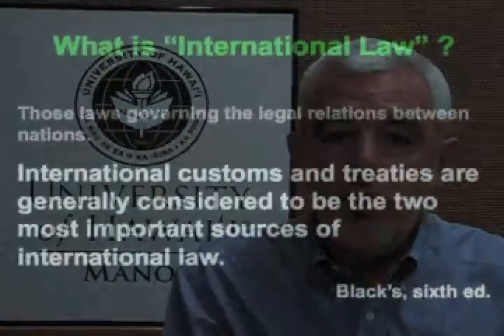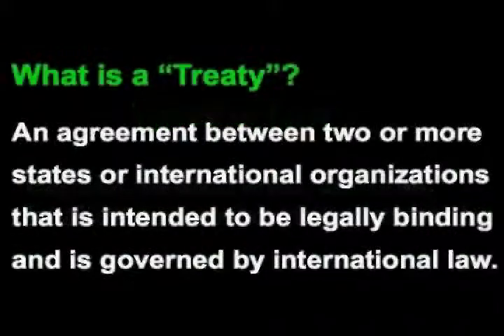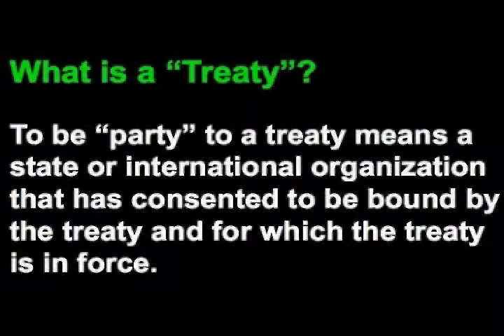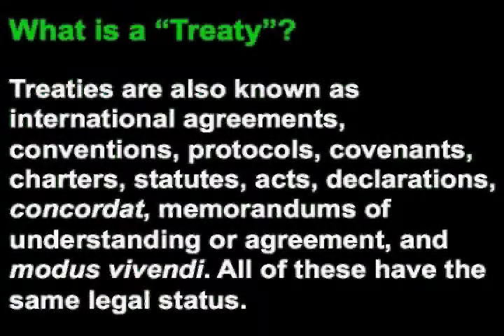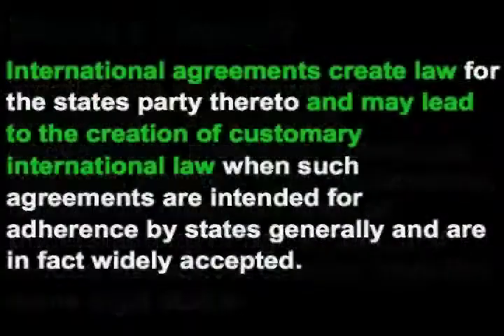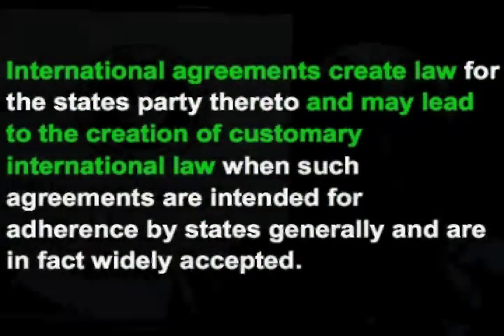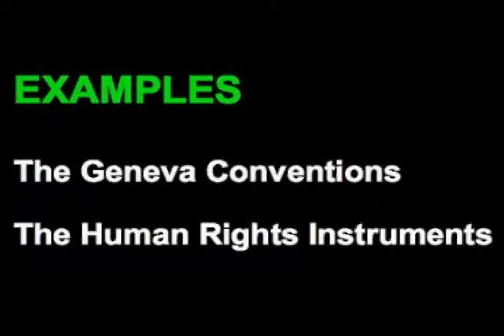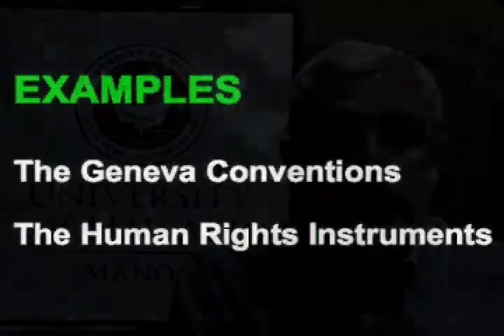What is a Treaty?